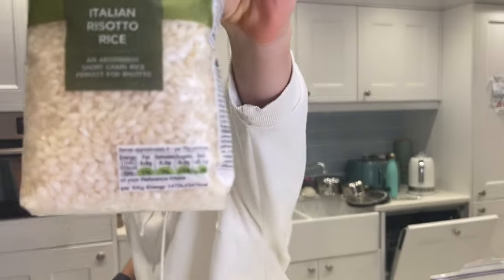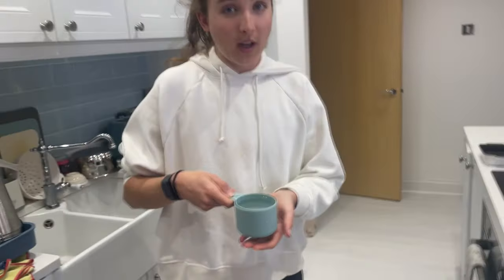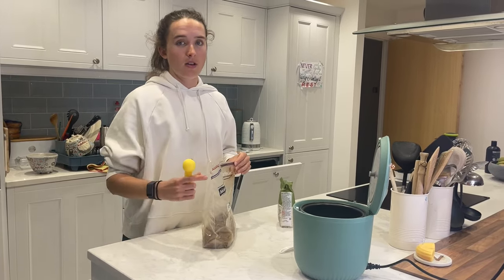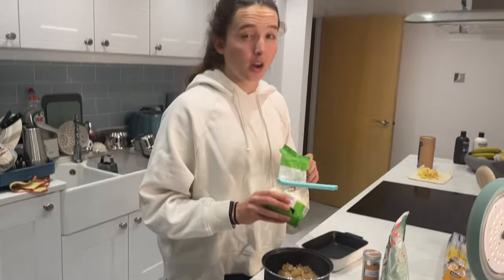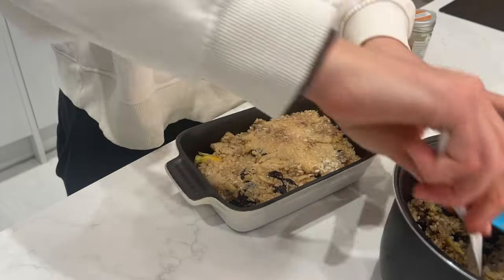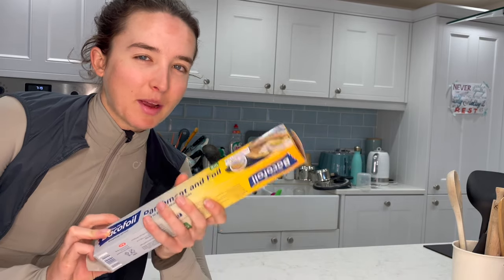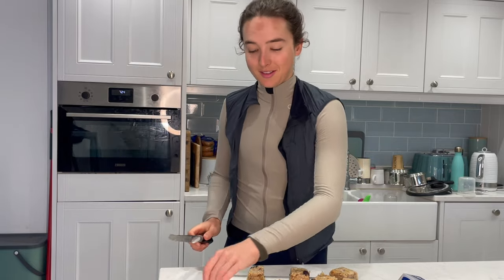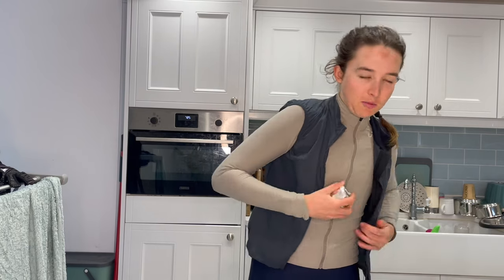Cycling rice cake recipe!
Ever wondered how to make cycling rice cakes?! Here is an easy recipe for the perfect jersey pocket snack.

Want to try Chimney Fire Coffee and get a discount on your first order?

Recipe:

Ingredients (makes 8 rice cakes):
1 cup arborio rice
2 cups water
2tbsp sugar
20g dessicated coconut

Method:

1) Add rice, water and sugar to rice cooker and stir. (You can add more sugar here if you want sweeter rice cakes and a higher carb content).
2) Turn rice cooker on and leave it until it is done.
3) Take bowl out of cooker and stir in desiccated coconut and cinnamon and any extra flavours of your choice. (ideas below)
4) Compress into a tray that is ideally flexible so you can easily remove the next morning.
5) Once cooled cover and place into fridge
6) The next morning tip the block of rice onto a chopping board and cut into 8 equal bars.
7) Wrap in foil or special rice cake paper.
8) Enjoy on your ride!

Other flavour ideas:
- Add in crushed oreos after cooking
- Mix in biscoff and/or crumbled lotus biscuits
- fresh fruit e.g. blueberries and some lemon juice
- Nutella or nut butter (I would recommend a layer in the middle of the rice block when you have put half the mixture into the tray).
- Savoury e.g. add scrambled eggs and bacon into the rice mix. (Trust me this is so good, especially when you are hot and sweaty and craving salt).
- white choc and fresh raspberries